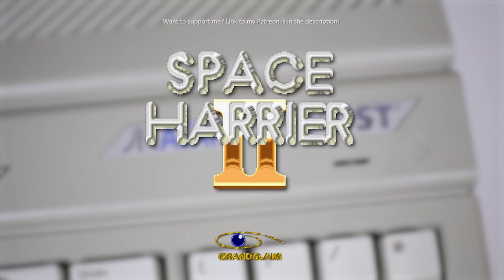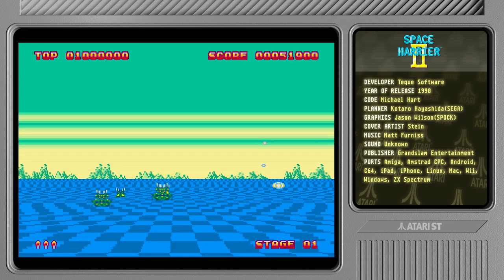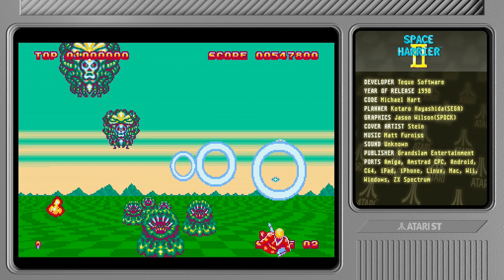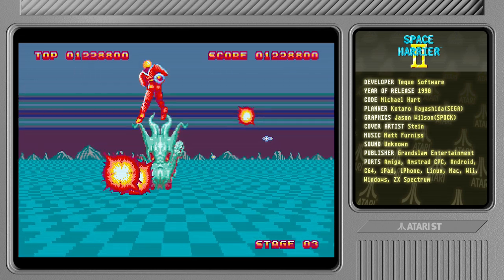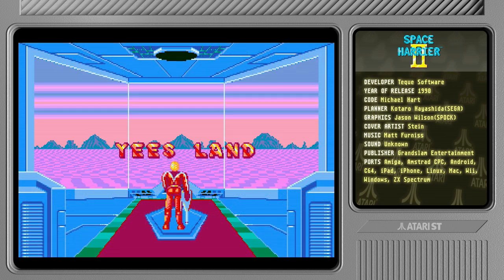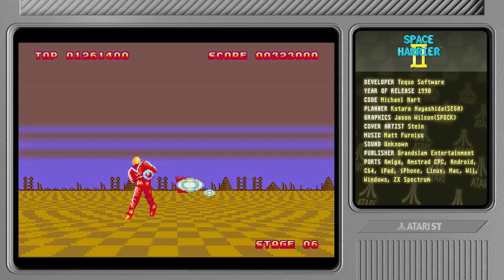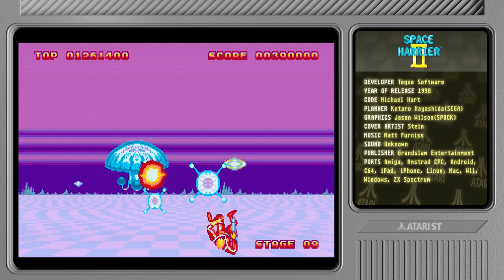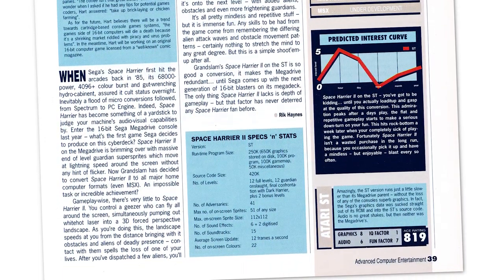Space Harrier II - Quick Look - Atari ST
I take a quick look at "Space Harrier II" on the Atari ST, published in 1990 by Grandslam.